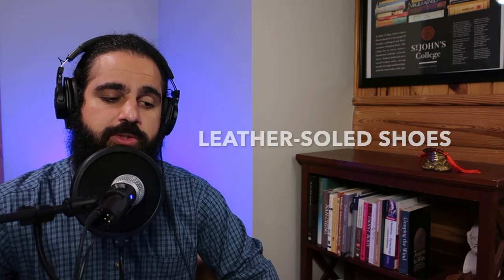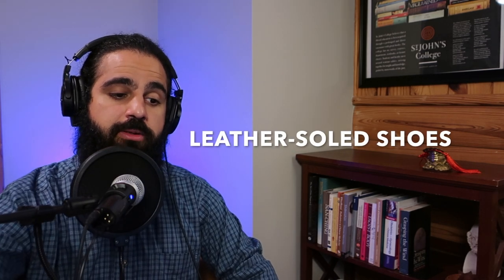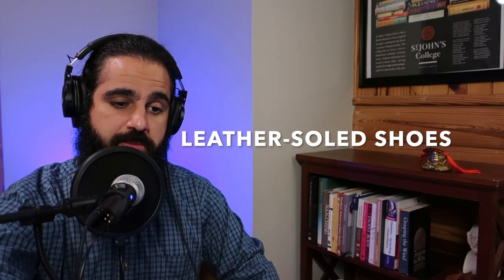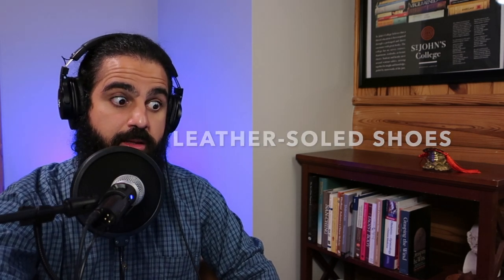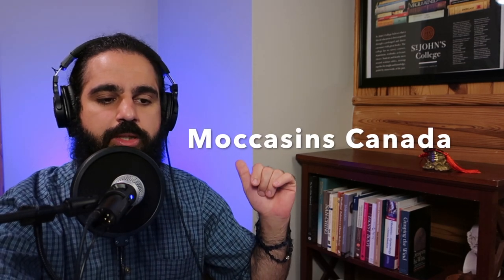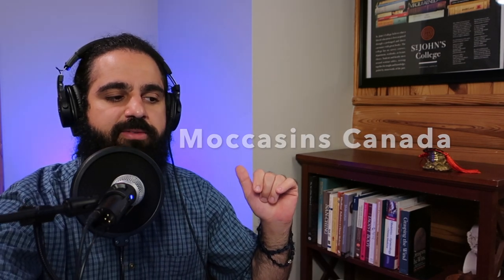Why Leather Moccasins Are The Best Shoes Ever For Timeless Comfort & Style | DrJamesMohebali.com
This enlightening video explores the transformative power of double-soled leather moccasins. Discover how these earthing shoes connect us to our ancestors and the earth beneath our feet, offering a unique blend of comfort, sustainability, and mindfulness.

Learn the importance of maintaining our possessions, from leather care to the spiritual act of renewal, and reflect on the balance between modern conveniences and traditional lifestyles. Look into the world of eco-friendly footwear choices and see how moccasins can change your relationship with nature. Remember to check out our favorite supplier, Moccasins Canada, for the best in earthing footwear.

"Classic of Difficulties: Difficult Questions in Medicine, Acupuncture, and Beyond" is a new podcast and YouTube channel by Dr. James Mohebali, a doctor of acupuncture and Chinese medicine.

We ask difficult questions from both a philosophical and a practical perspective about medicine, health, alternative medicine, and everything in between. We hope to deepen the conversation about medicine, taking it beyond the questions of "what's good" and "what's bad."

Instead, we try to understand what philosophies and assumptions underlie our approaches to medicine so that we can begin to understand what's really at stake when we consider our health and wellness.

Mink oil for leather care

Saddle soap for leather care

A big thank you goes out to Dr. James and Jeffrey Yuen, without whom this show would not have been possible.

A big thanks to u/Daoist_Hermit for the intro music clip.

This video is about Why Leather Moccasins Are The Best Shoes Ever For Timeless Comfort & Style. But It also covers the following topics:

Sustainable Footwear Choices
Mindful Maintenance Tips
Walking In Ancestors' Footsteps

Video Title: Why Leather Moccasins Are The Best Shoes Ever For Timeless Comfort & Style | DrJamesMohebali.com

✅  About Dr. James Mohebali.

Welcome to Dr. James Mohebali's channel, blending healing with innovation. I specialize in personalized health programs for chronic pain and "incurable" diseases, offering a unique 6-month journey with customized dietary plans, therapeutic exercises, and Chinese herbal medicine. Join me for health tips, qigong exercises, and practical advice to improve well-being. Discover how alternative medicine can lead to a healthier, pain-free life. Let's start this journey together.

🔔 Start Your Healing Journey Now! Conquer chronic pain and "incurable" diseases.